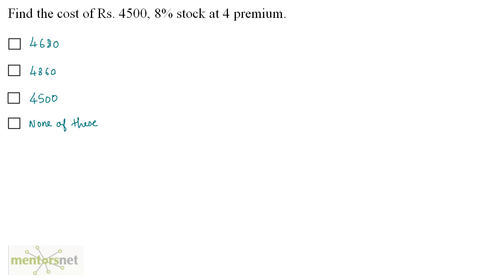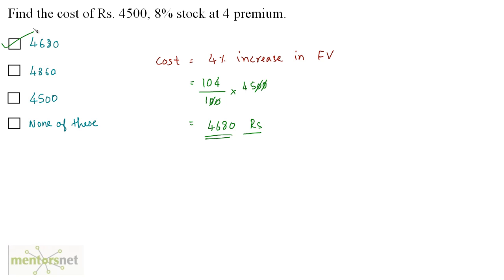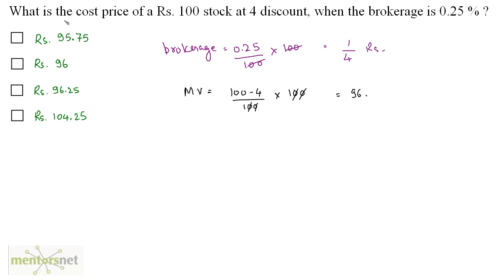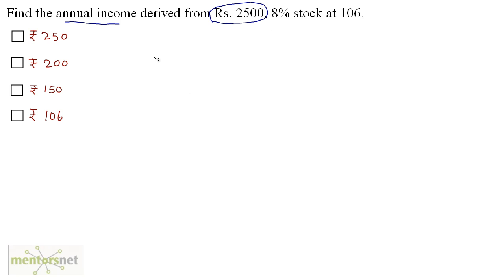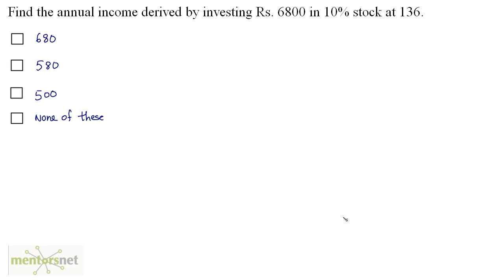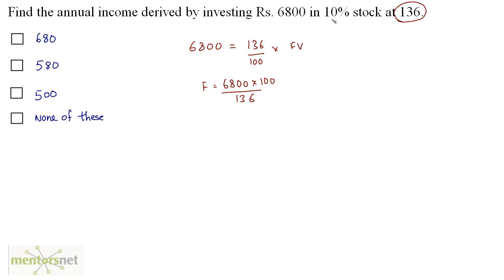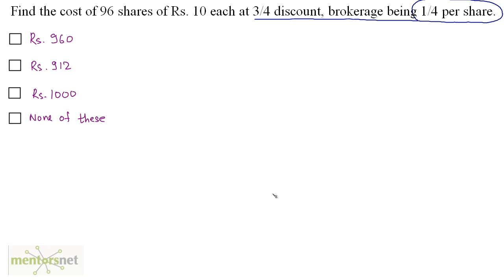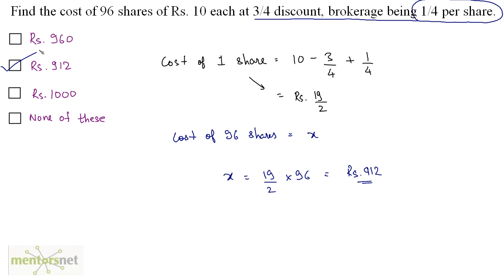QT 211 Stocks and Shares Question Set 1